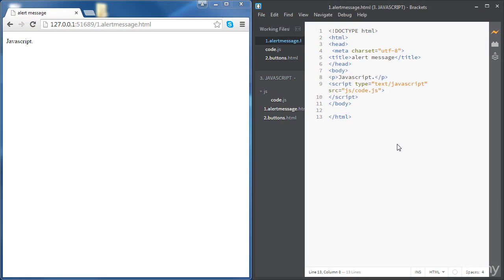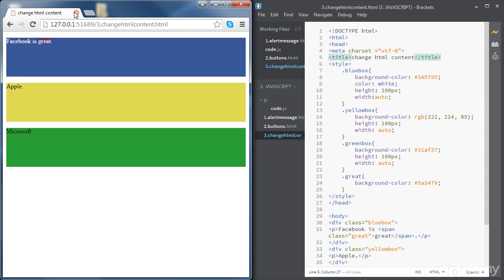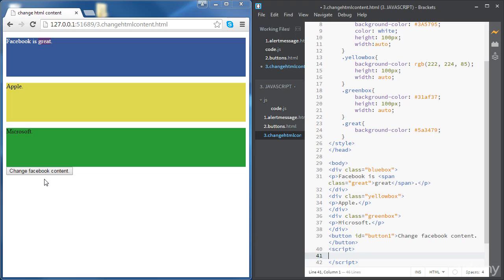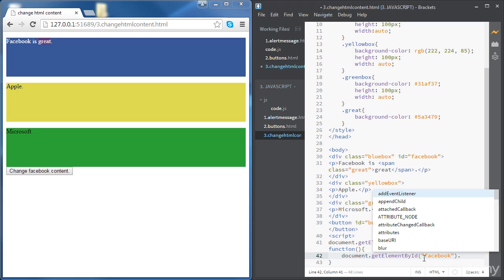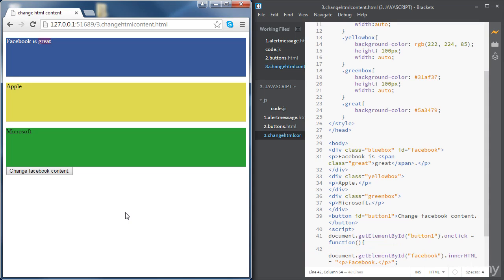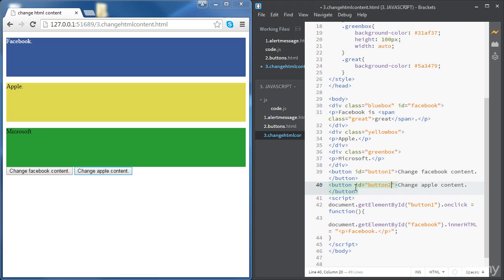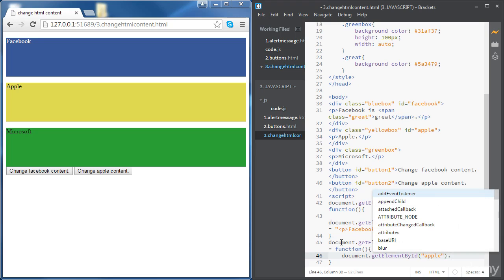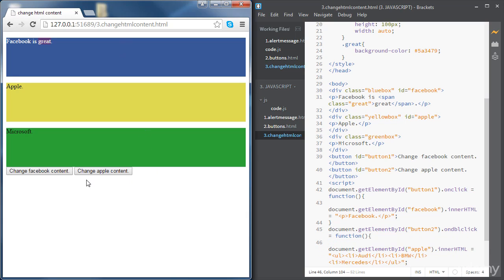Change HTML content by Javascript